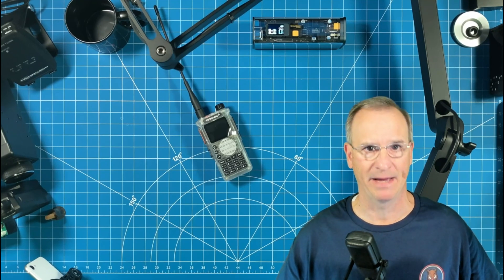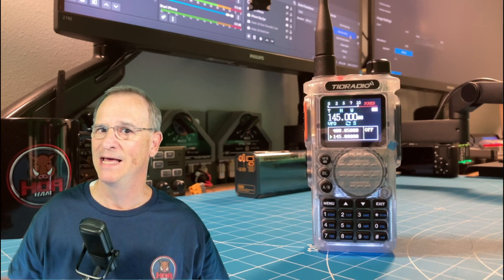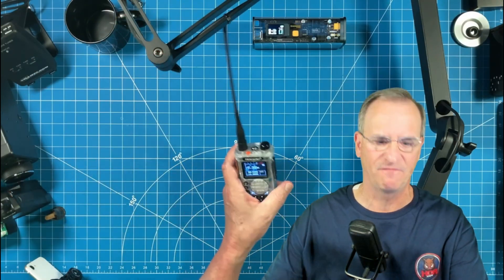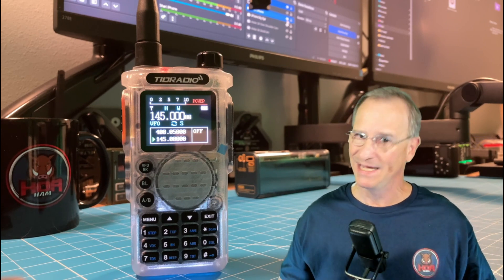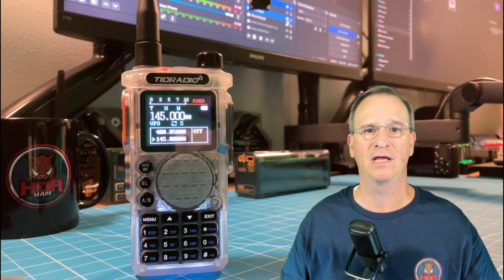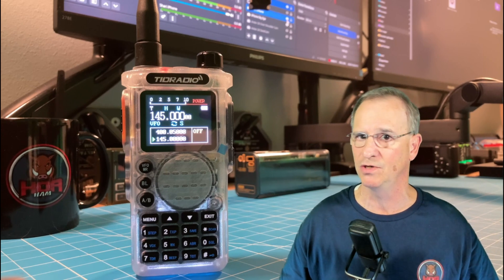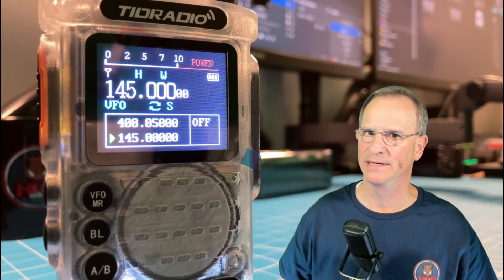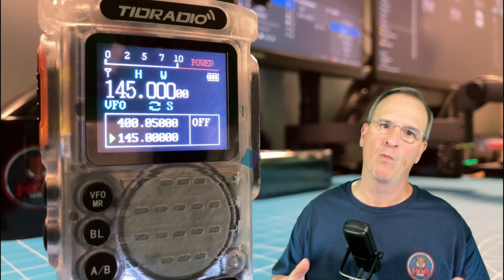My Opinion of TIDRADIO and the TD-H8 Second Gen HT -- Should You BUY?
Let me give you my honest opinion of TIDRADIO and the Second Generation of the TD-HR8HT